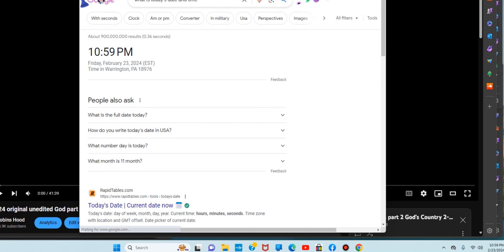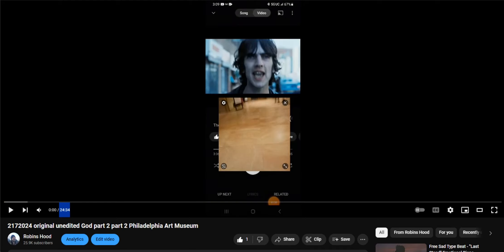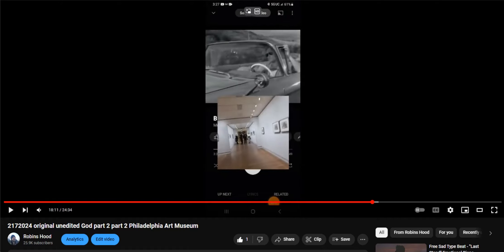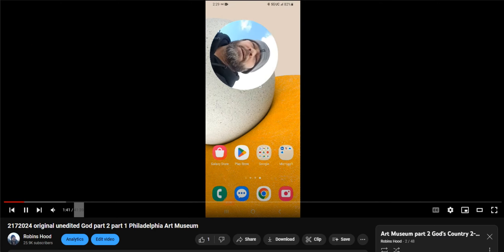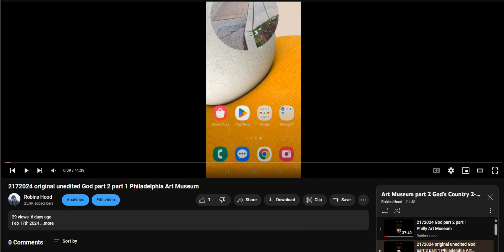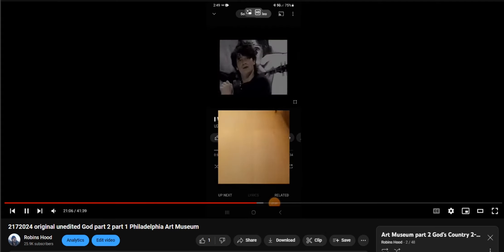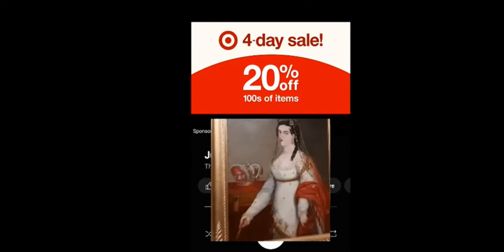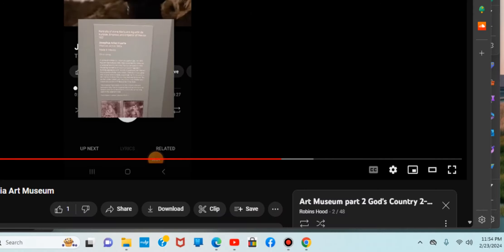2232024 Philly Art Museum breakdown + Flock of Seagulls ,, iran so far away total 12 Songs 9 Artist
Feb 23rd 2024 i forgot to go over Flock of Seagulls video , the last but not least